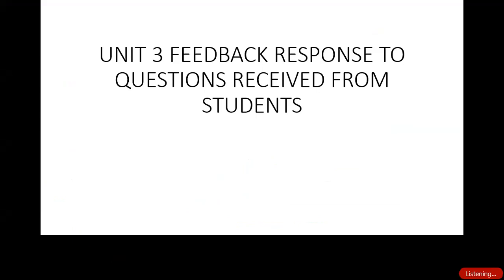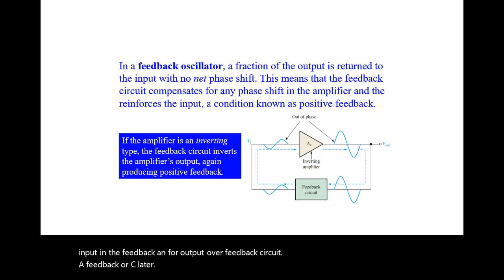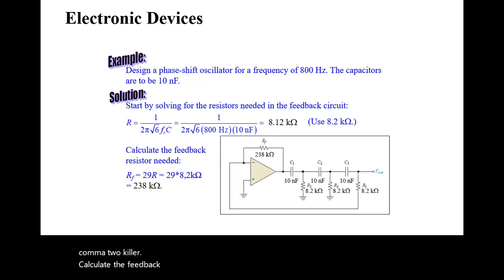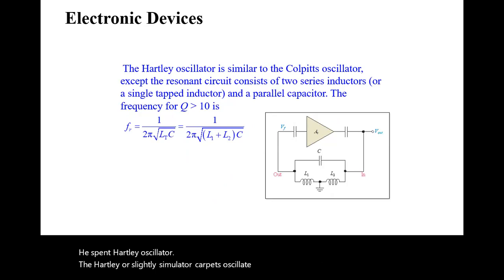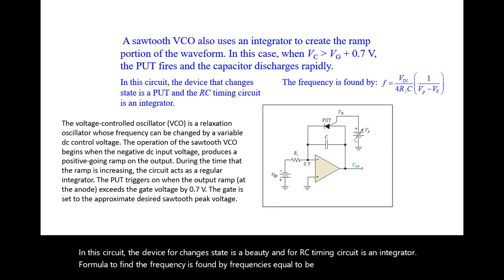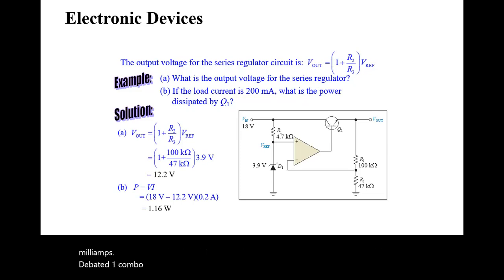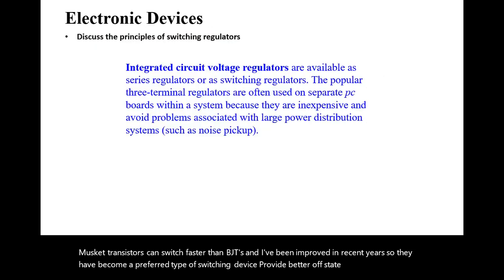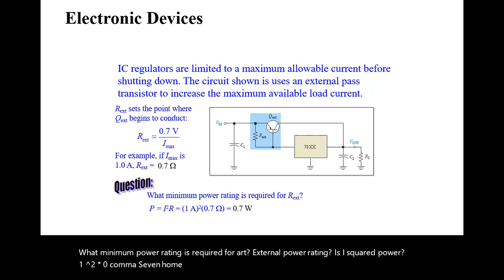Questions Received from students on Unit 3